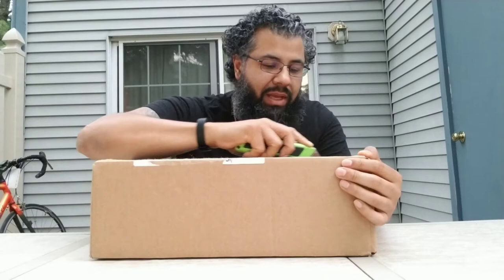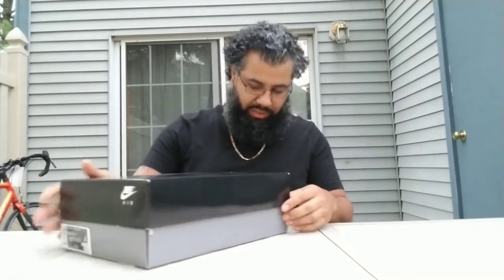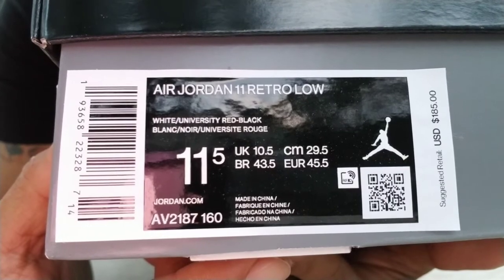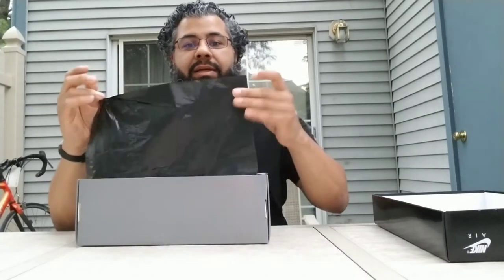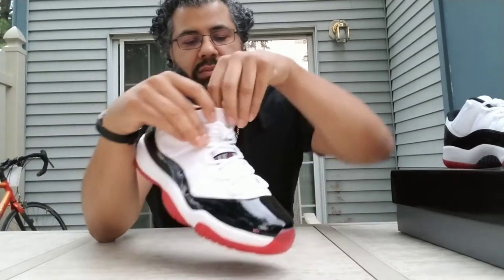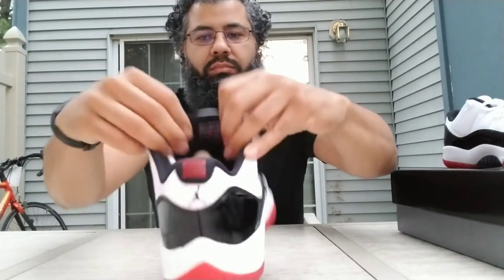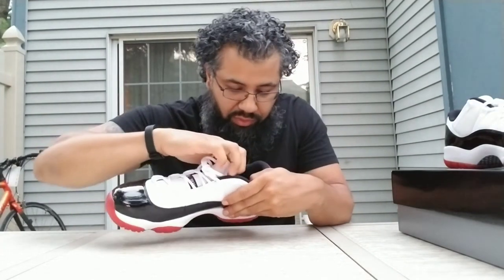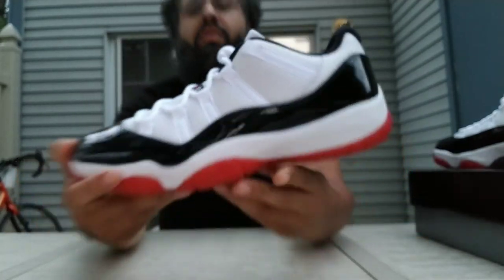SNEAKERHEAD SATURDAY: NIKE SNKRS APP UNBOXING